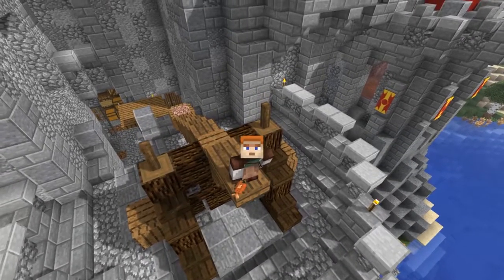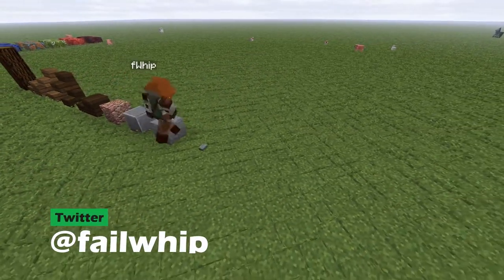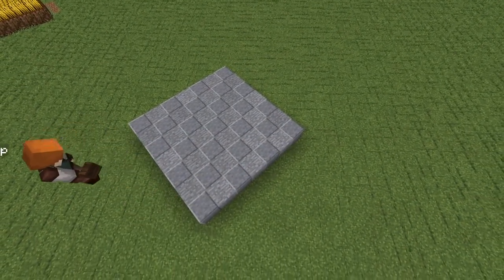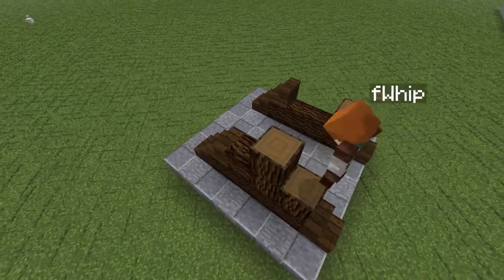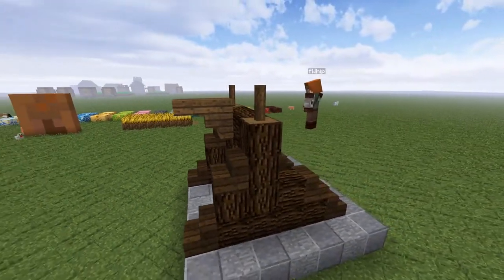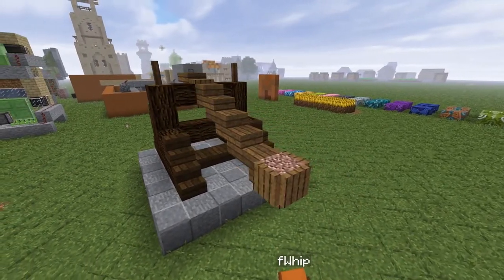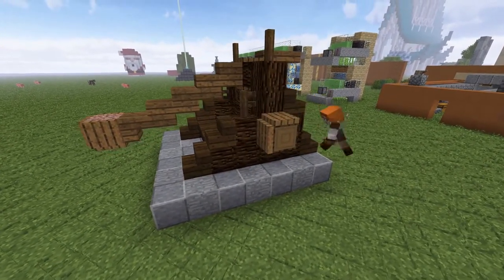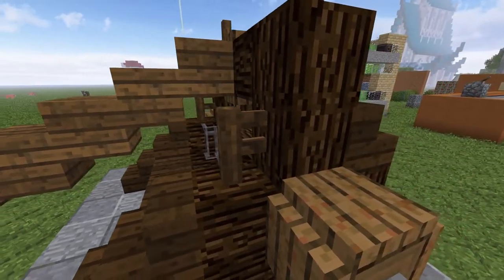Vanilla Tutorial :: SUPER Simple Catapult :: Minecraft 1.12 tutorial series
In today's Minecraft Vanilla Tutorial Episode, We build the catapult from the castle in our building with fwhip survival series!